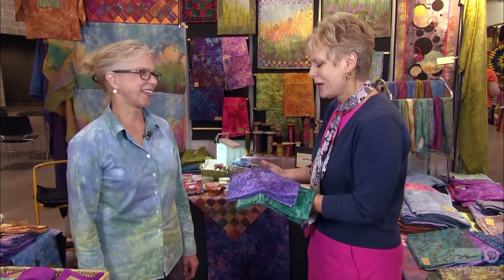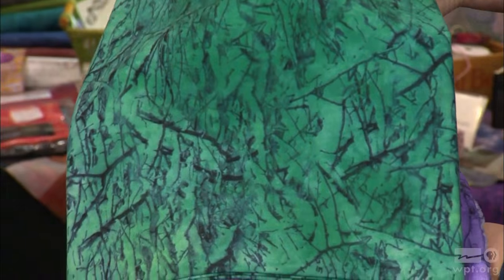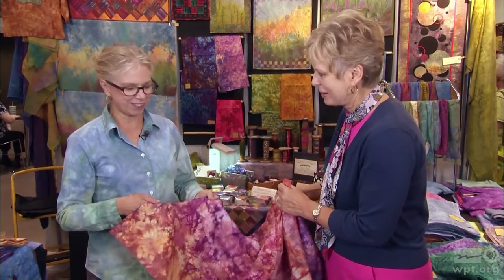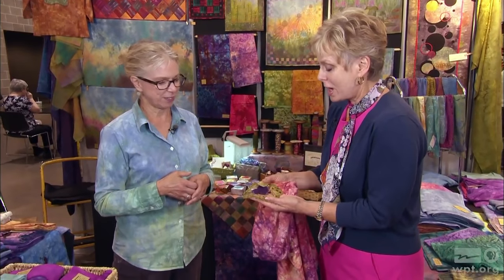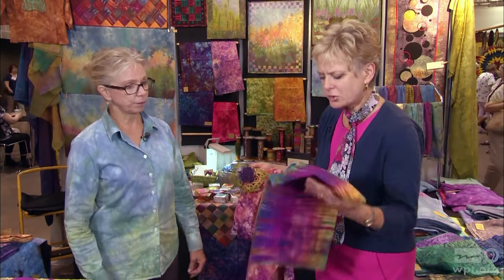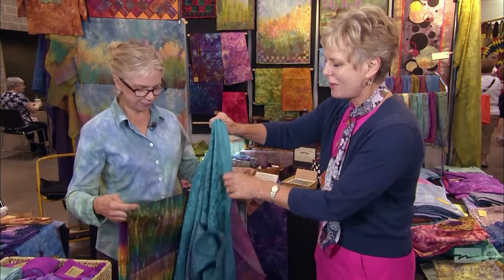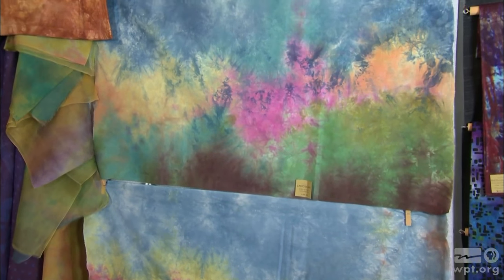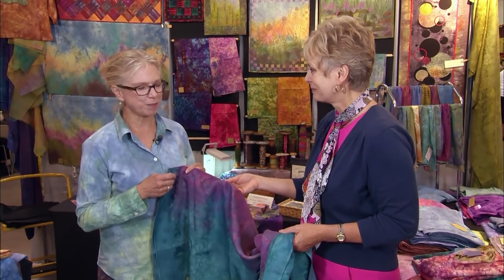WPT Quilt Expo - Quilt Tapestry's Wendy Richardson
Nancy Zieman talks with Wendy Richardson from Quilt Tapestry Studio at Quilt Expo about hand-dyed fabrics and the process she uses to create her unique designs.